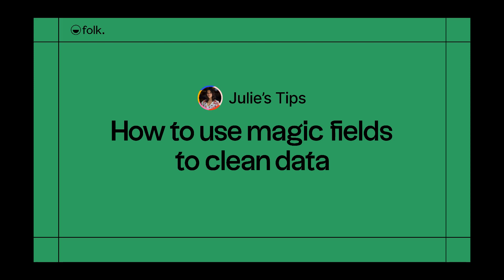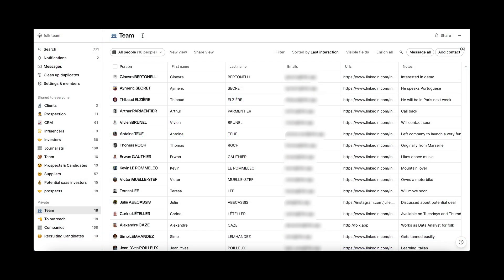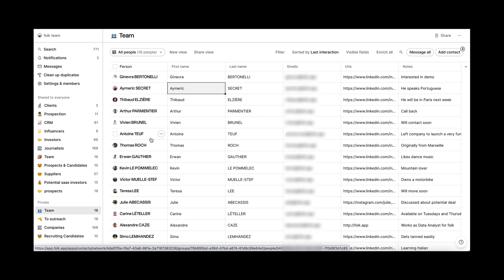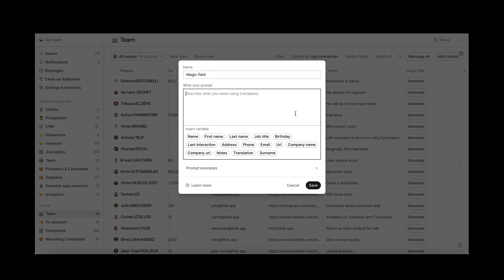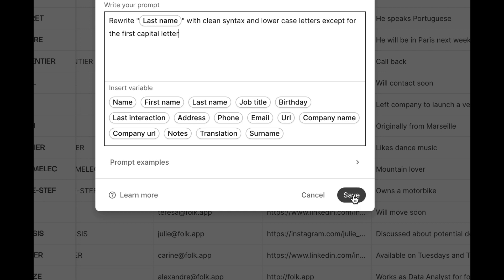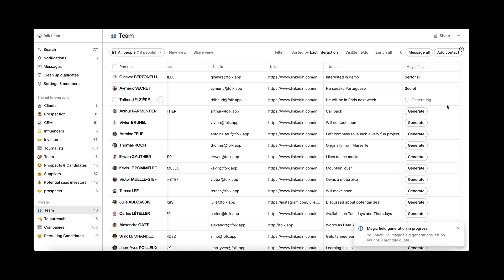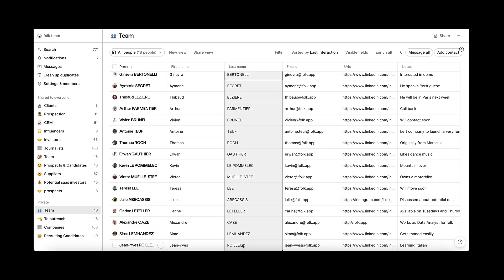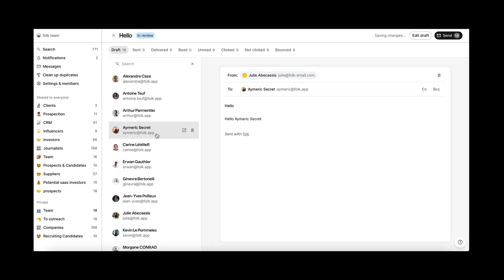Learn how to use & leverage AI in folk — Tips 4: How to use magic fields to clean data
folk’s Magic Fields combine the power of AI with your data in folk, so that you can save time on manual tasks.

Imagine having a long list of contacts that you want to reach out to, but due to poor formatting some of them are in capital letters and some are not.

With magic fields, you will be able to clean and standardize the data in a matter of seconds.